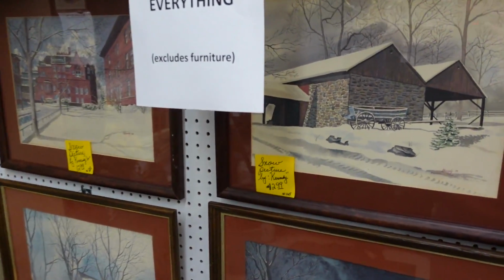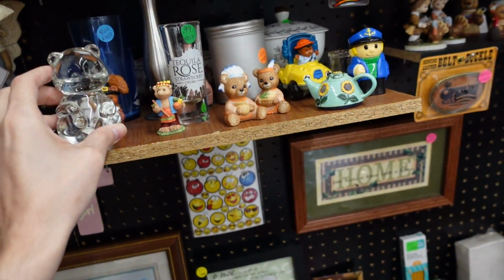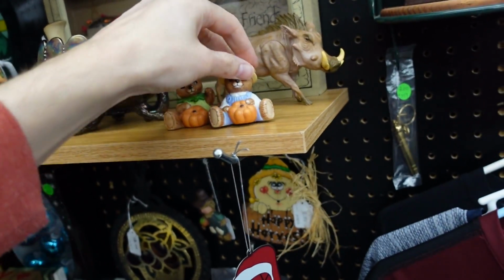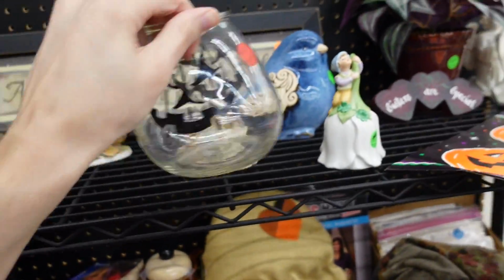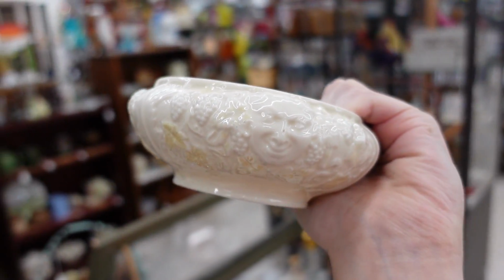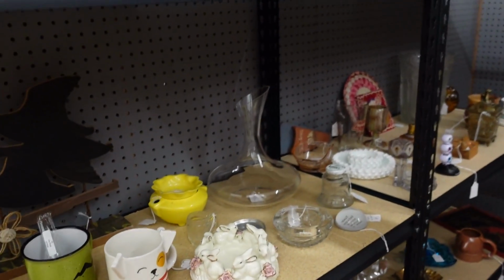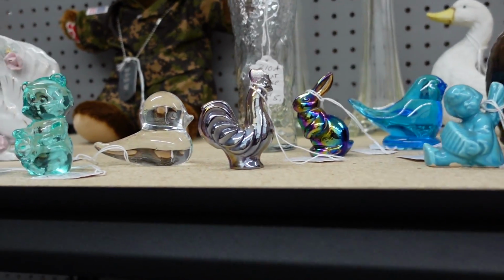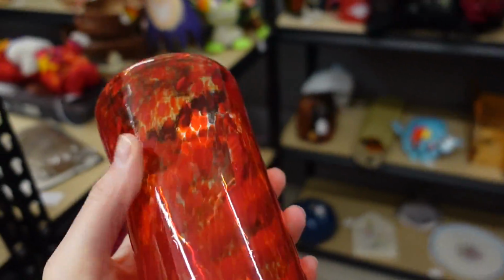THRIFT MALL: Sometimes It's HARD at Places Like this... Finders Keepers, Princeton Indiana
Today I'm shopping at Finders Keepers in Princeton Indiana. This mall is large, but many booths are just not filled with what I'm looking for, but I still found some great stuff to resell!

💡 Amazon Products I Use/Recommend

Who I am:
Hi! I’m Jeffrey with Real Nifty Vintage and I run a resale business specializing in vintage and antique finds! Follow the journey as I post haul videos, vlogs, what’s selling videos and more on YouTube. You can also follow on Instagram and Facebook to catch more daily happenings!